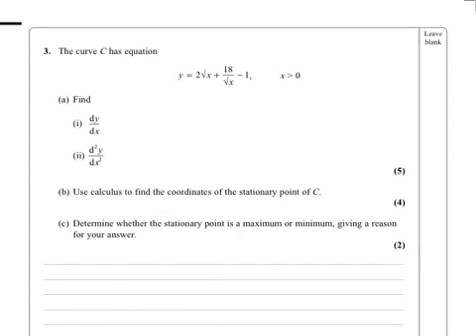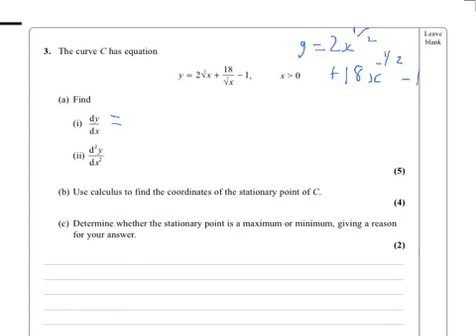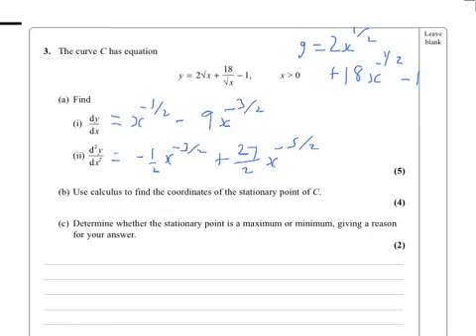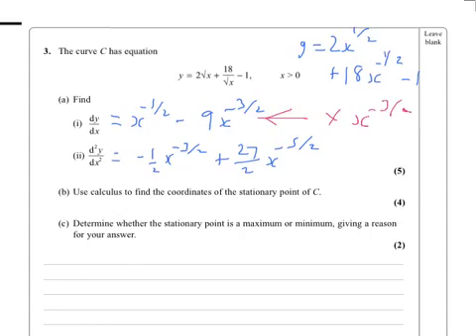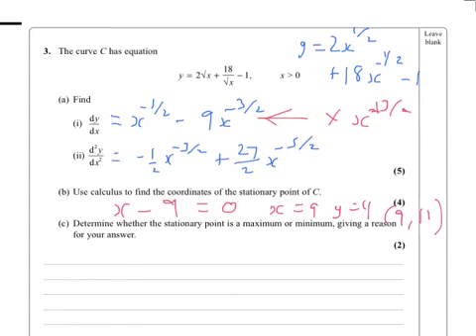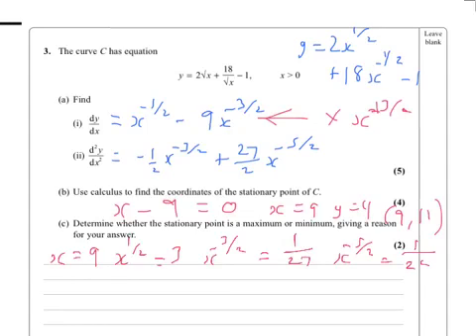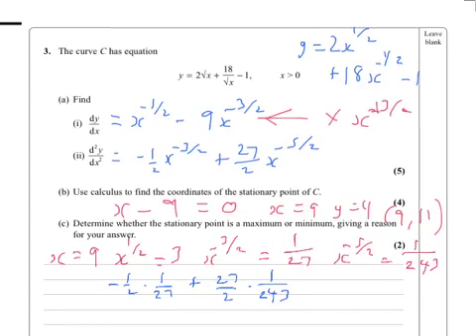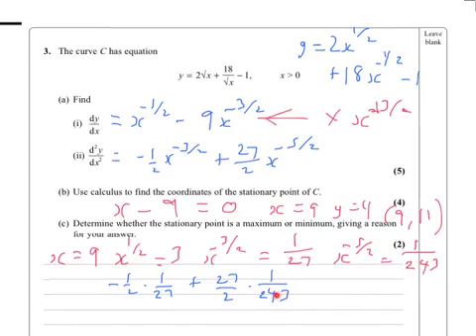C2 Jan 2014 Q3